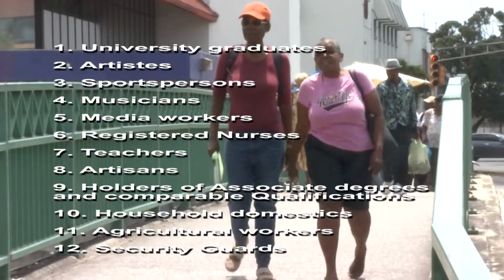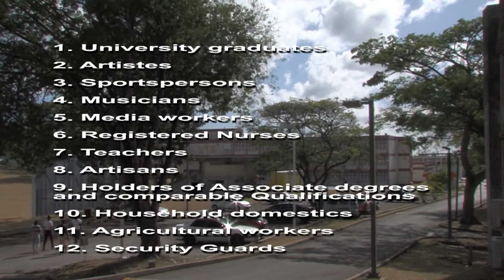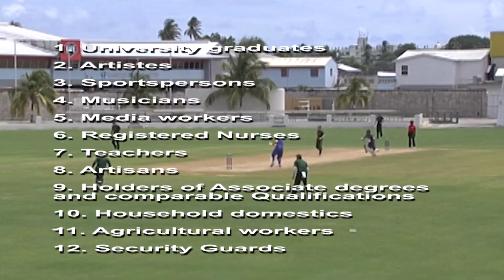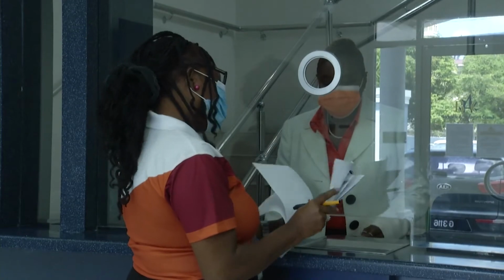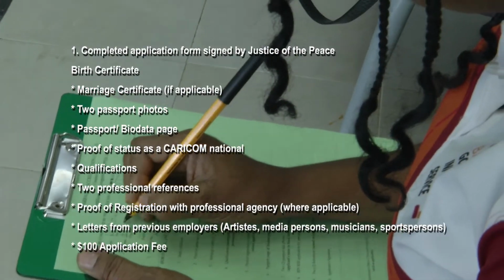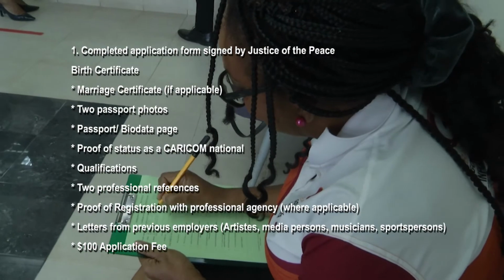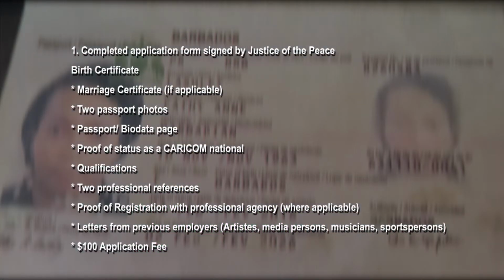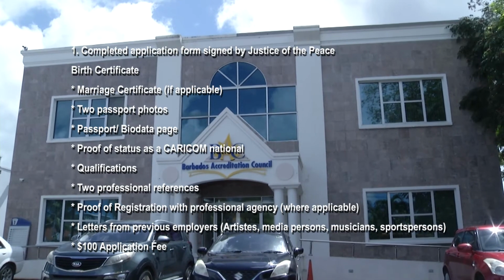How to Apply for the CARICOM Skills Certificate (Brought to you by BGIS)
What is needed to apply for the CARICOM Skills Certificate? Who is eligible for the Certificate?
In a brief interview conducted by the Acting Deputy Information Officer, Cathy Lashley, Administrative Officer 1 Requell Griffith of the BAC answered your queries!